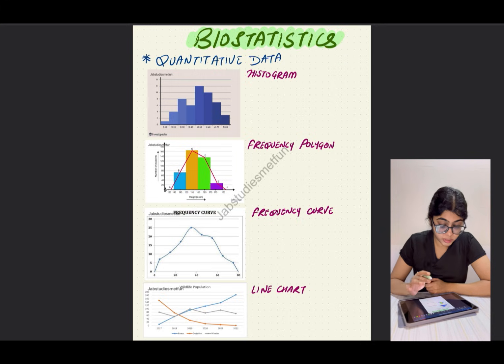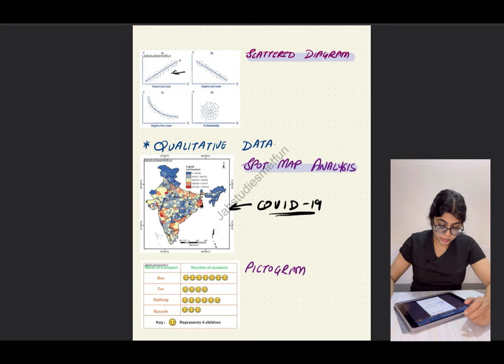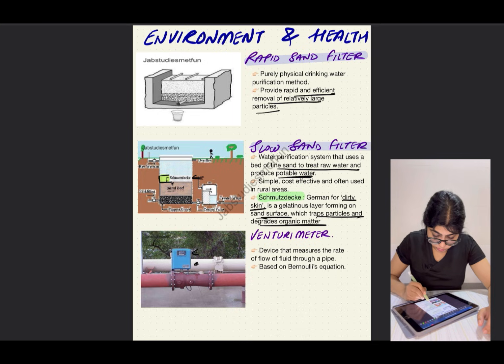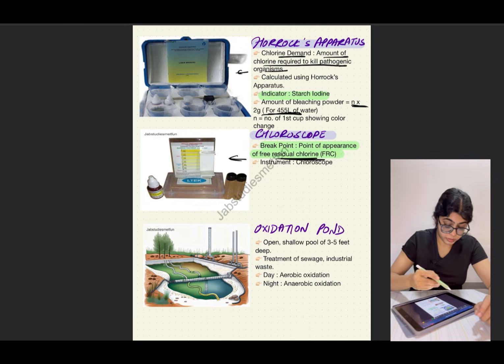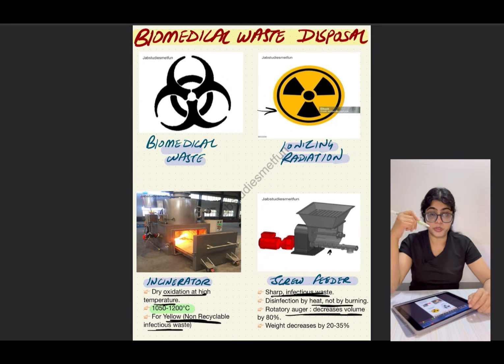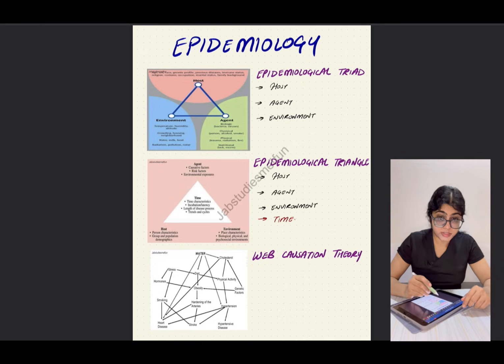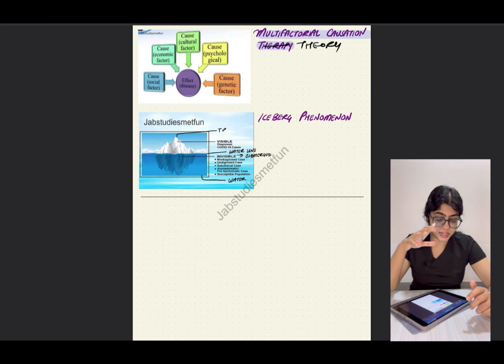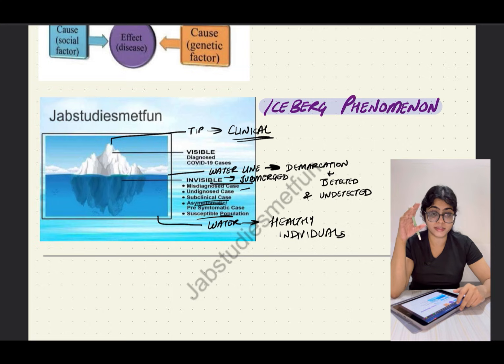FMGE ESSENTIALS : MUST KNOW TOPICS COMMUNITY MEDICINE : PSM IMAGES PART 4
Join the telegram group for the pdf & more  -

FMGE Essentials: Must-Know Community Medicine

Preparing for FMGE? Community Medicine is a high-yield subject you can’t afford to miss! In this video, we break down the most important topics, charts, and concepts you need to master to ace this section. From epidemiology to national health programs, we cover everything you need to know in a concise and easy-to-understand format.

What you’ll learn:
 • High-yield topics for FMGE Community Medicine
 • Tips to tackle tricky questions
 • Must-know facts and key concepts

Perfect for last-minute revisions and boosting your confidence before the big day!

Don’t miss this ultimate revision guide to boost your score!

FMGE Community Medicine PSM
 FMGE Must-Know Topics
Community Medicine for FMGE
 FMGE PSM High-Yield
 PSM Essentials for FMGE
 FMGE Preparation 2024
Preventive and Social Medicine FMGE
PSM High-Yield Topics
 FMGE Exam Community Medicine
Last-Minute PSM FMGE
 National Health Programs FMGE
 Epidemiology for FMGE
 PSM Revision Guide FMGE
 FMGE Strategy Community Medicine
 FMGE Success Tips